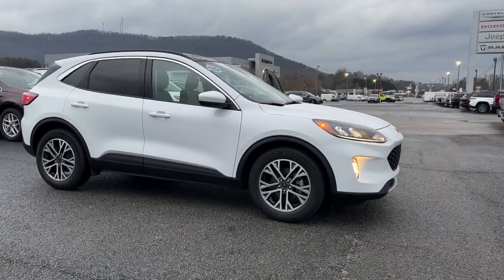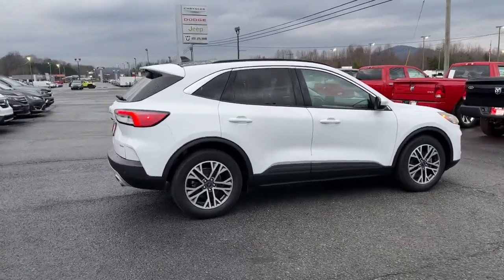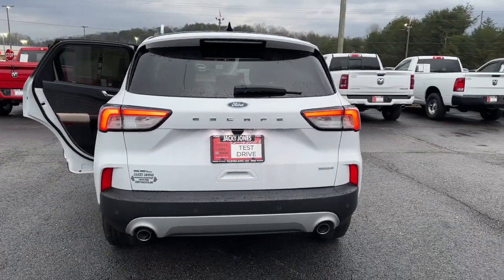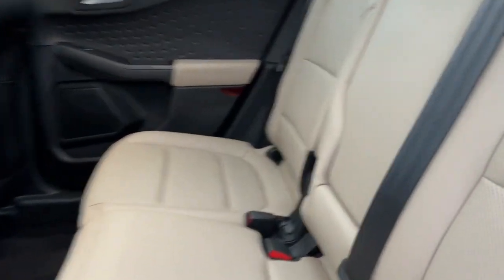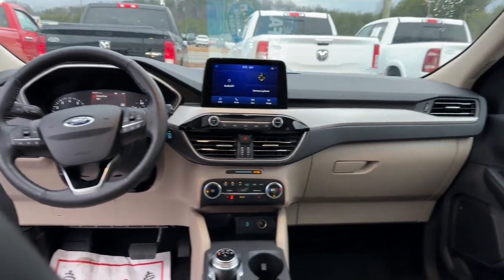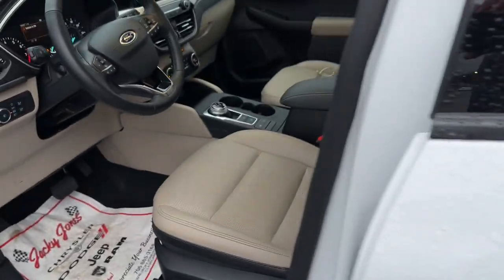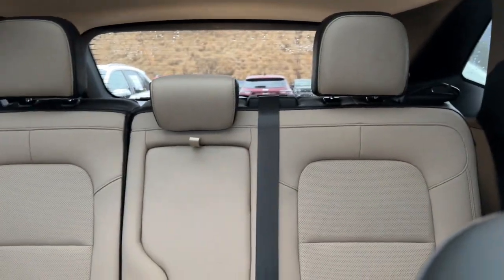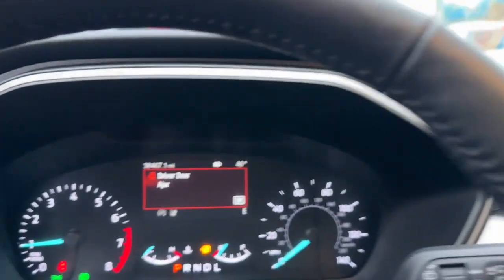2020 Ford Escape Cleveland, Cumming, Gainesville, Dahlonega, GA 846U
White Used 2020 Ford Escape SEL available in Cleveland, Georgia at Jacky Jones CDJR. Servicing the Cumming, Gainesville, and Dahlonega, GA area.

Certified. White 2020 Ford Escape SEL FWD 8-Speed Automatic 1.5L EcoBoost CARFAX ONE OWNER, CERTIFIED, CLEAN CARFAX, PASSED DEALER INSPECTION, POWER SEAT, REMOTE START, BACK UP CAMERA, Escape SEL, 4D Sport Utility, FWD, White, Equipment Group 301A.Jacky Jones Chrysler Dodge Jeep Ram of Cleveland truly has every one of your automotive needs covered. The only question left now is how we can best serve you. Or, stop by and see us in person at 2840 Highway 129 South Cleveland, Georgia today. 27/33 City/Highway MPGCertification Program Details: Type your description here Awards:* JD Power Automotive Performance, Execution and Layout (APEAL) Study